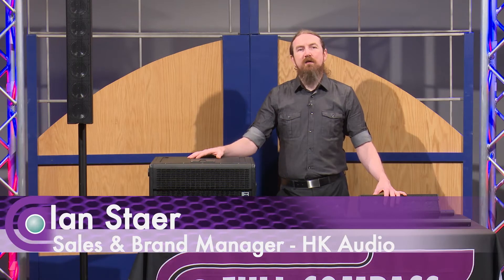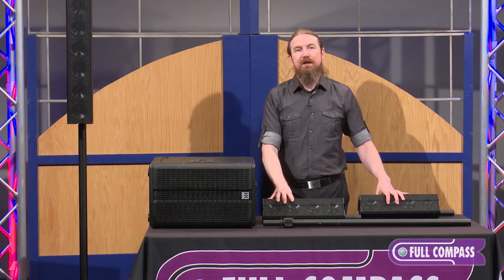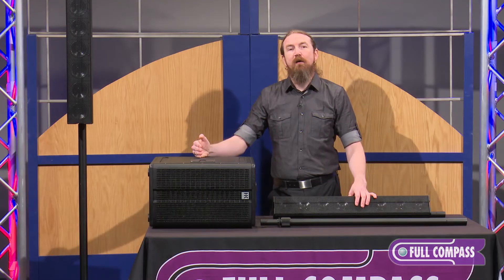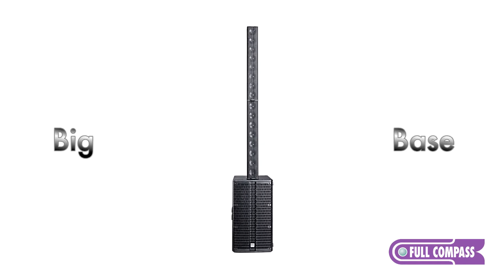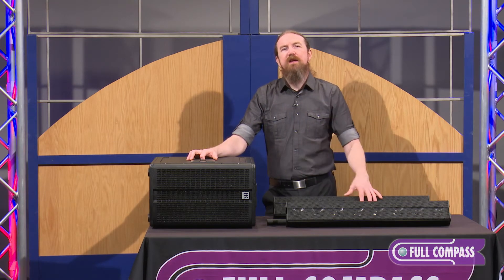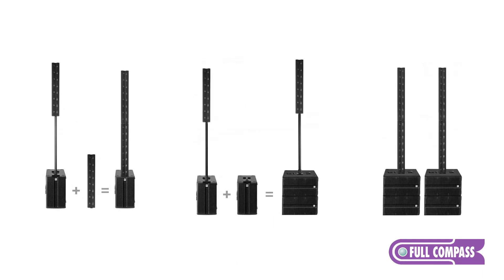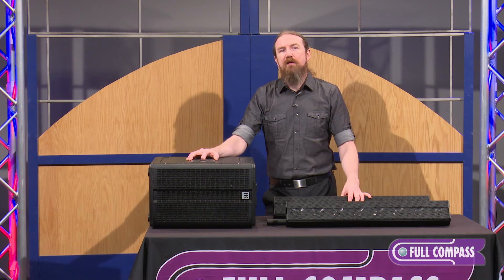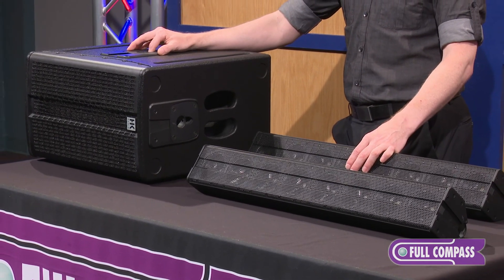HK Audio – ELEMENTS Kit Configurations | Full Compass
Ian Staer, Sales & Brand Manager at HK Audio, gives us a look at different ways to configure an HK Audio ELEMENTS PA system.

Well-suited for just about every occasion, ELEMENTS is the first system to combine the benefits of modern line-array technology with the convenience of compact portable PAs. The mid/high column units deliver full sound with remarkable speech intelligibility, while the active subwoofers provide plenty of low-end with enough juice left to power the mid/high speakers and subwoofer extensions.